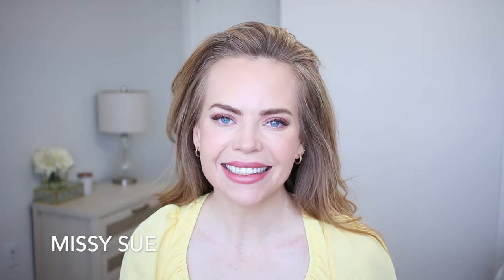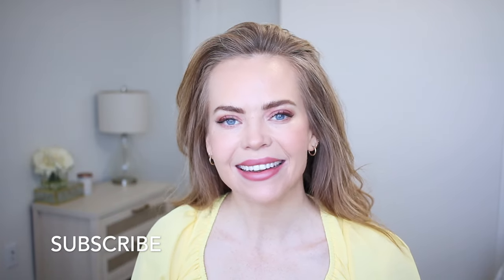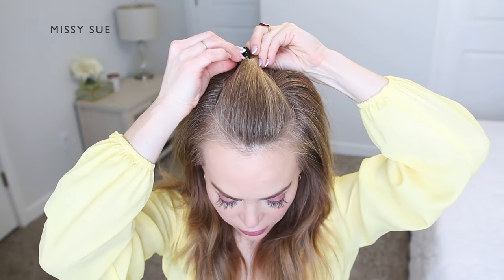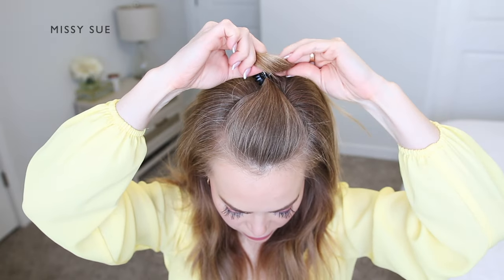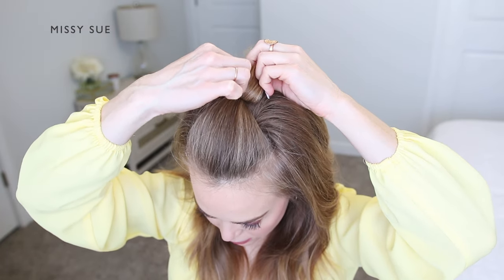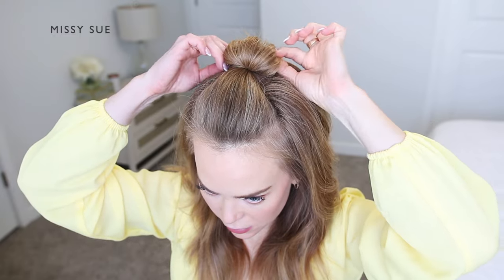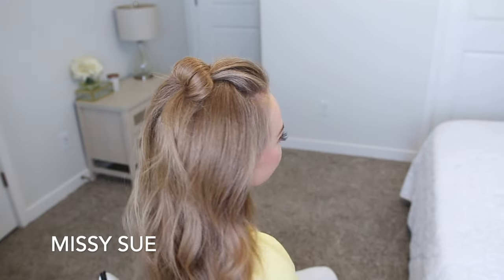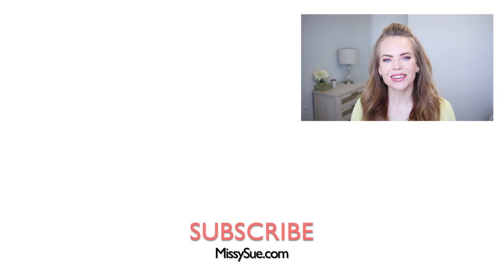EASY HALFUP MINI BUN | Easy Hairstyles for Medium Long Hair